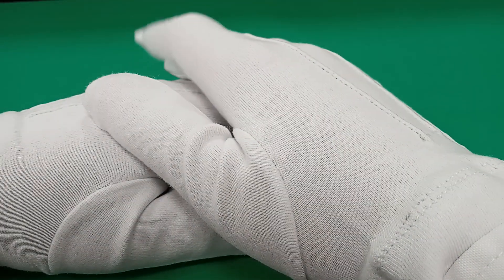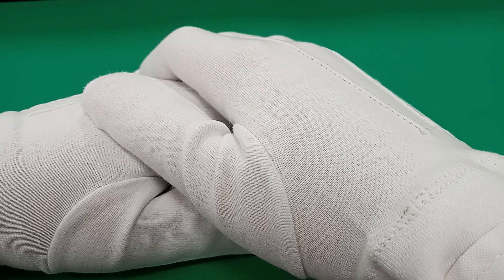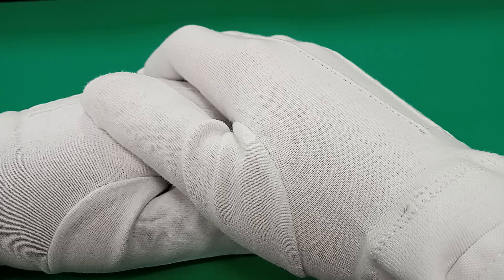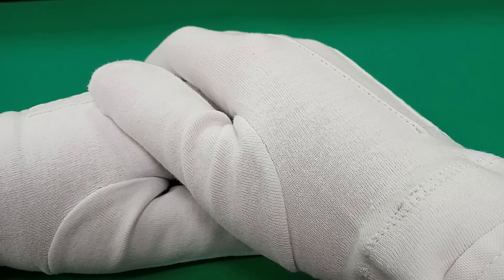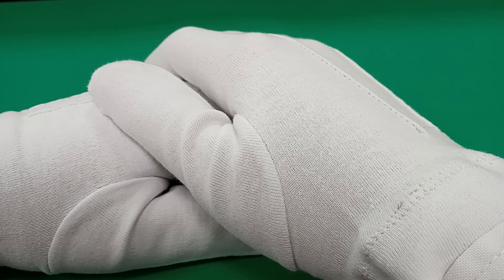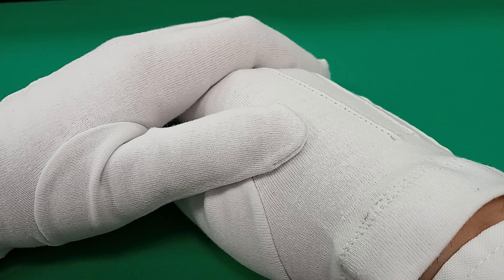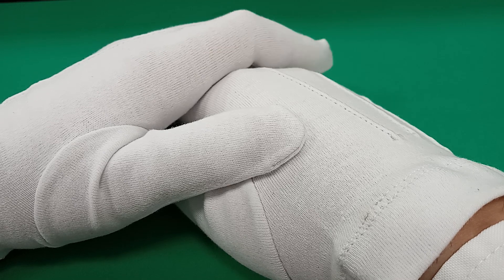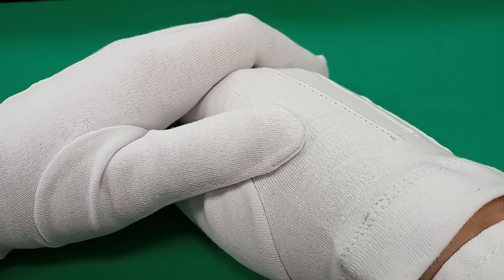"Mr. Brown wants his money." ~ An ASMR role-play. {Soft speaking}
NOTE: It's a novelty lighter. NOT the real thing. Thank you.